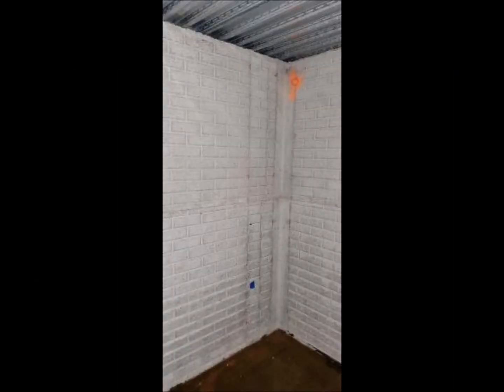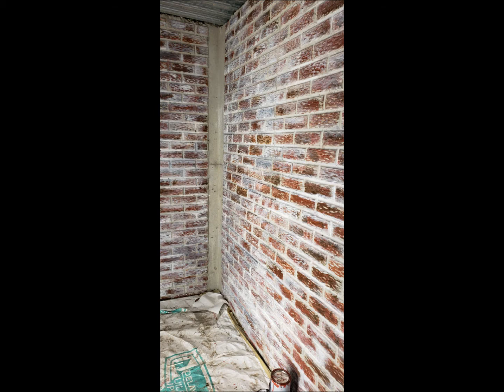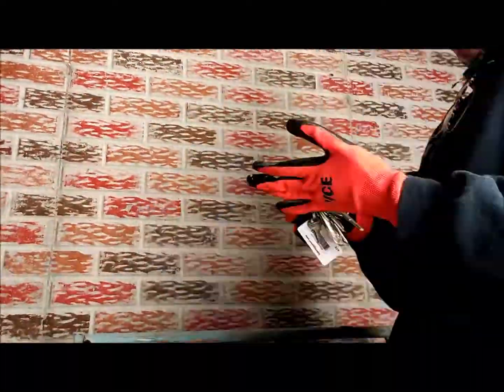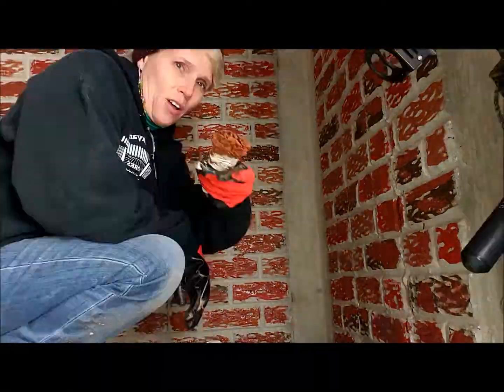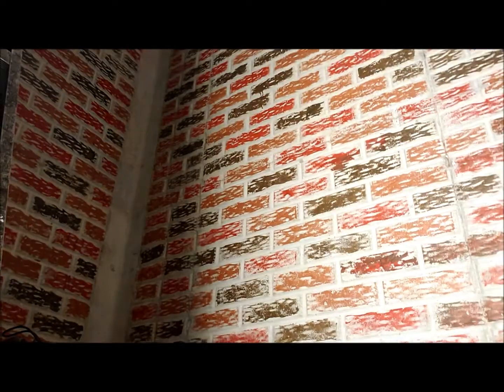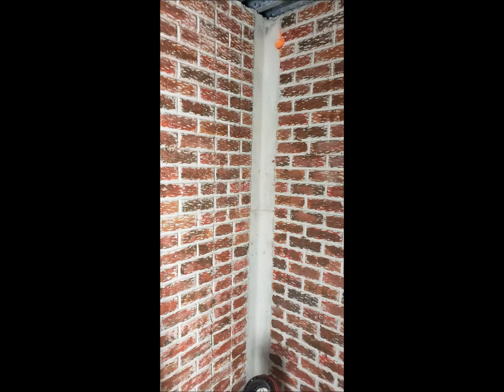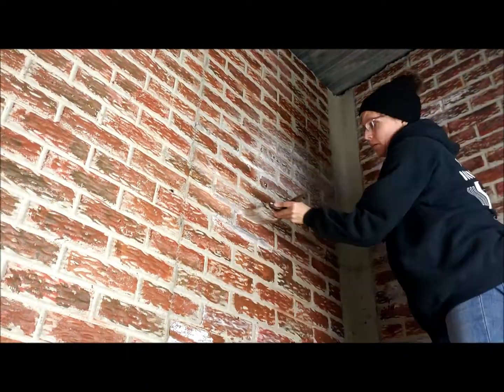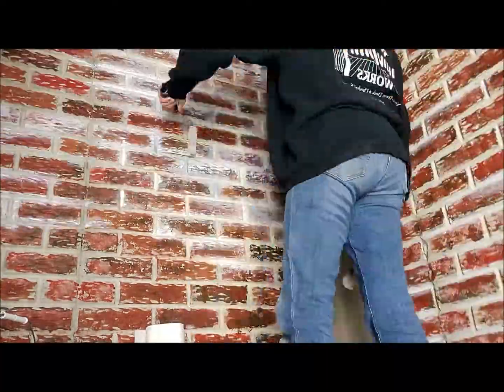Faux Finish Painting: White Wash Brick, Before and After.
Watch a stamped concrete wall go from this to that.